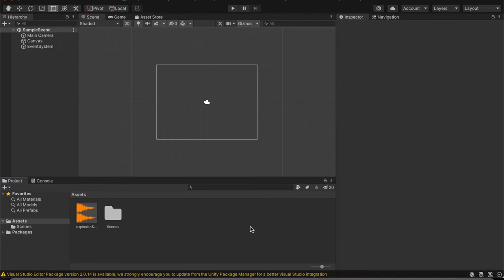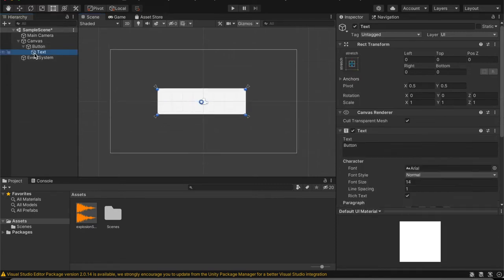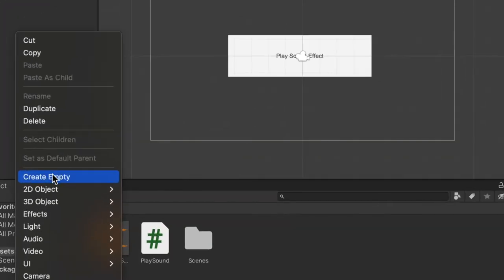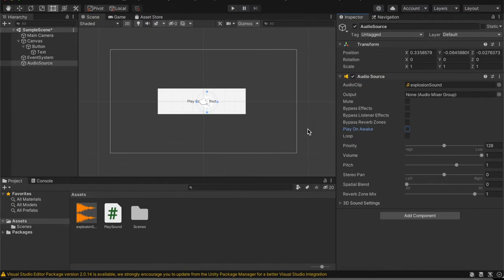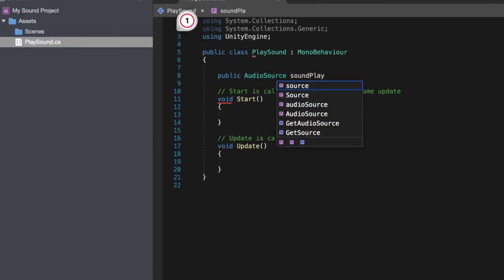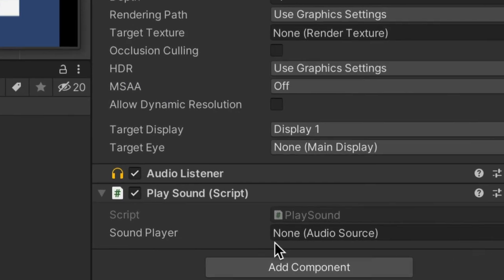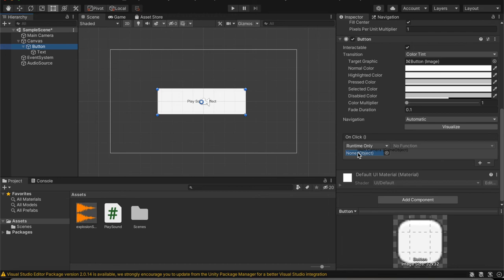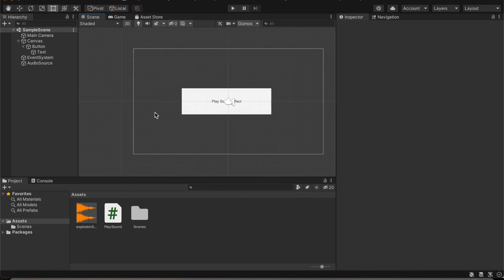Unity - Play A Sound Effect With Button Click (2022) | EASY Unity Tutorial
Tutorial on how to play a simple sound effect in Unity3D with a simple button click. This is very simple and doesn't require too many lines of programming in C#, as we will be mostly spending time around the Unity editor. Any sound effect will work! This is an updated version of my 2019 tutorial since Unity has had many updates since then.

SKYPE: rafa.v35